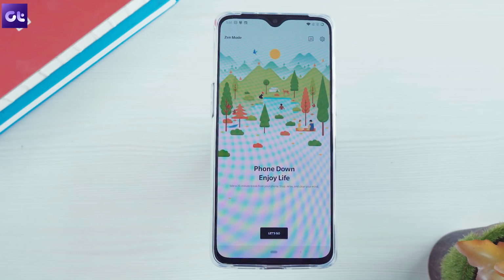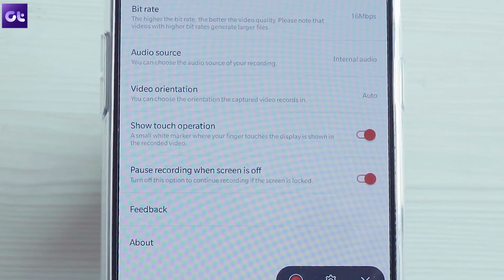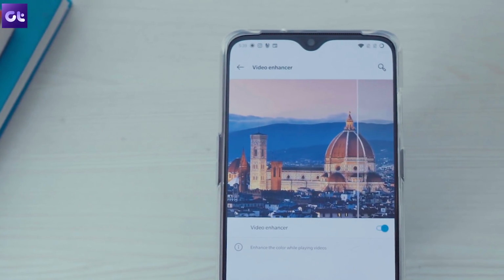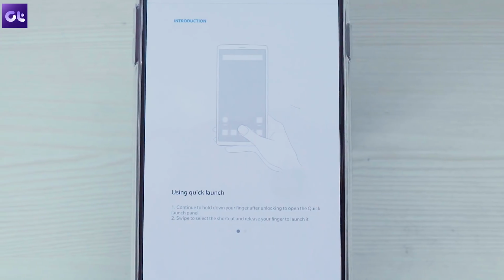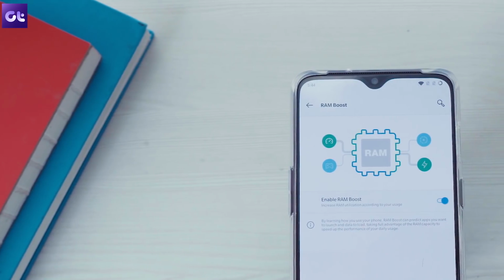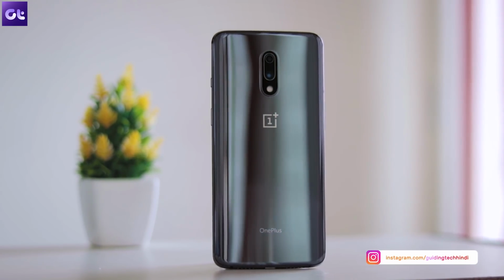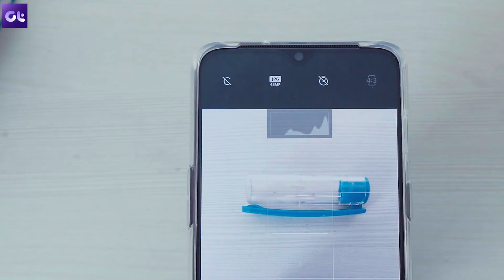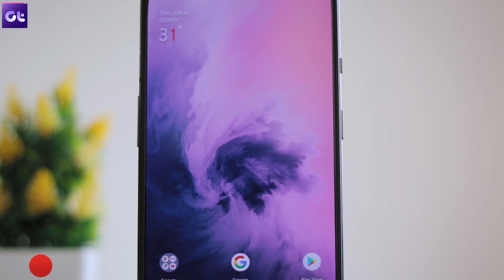Top 9 OnePlus 7 Tips & Tricks: Best Oxygen OS Features | Guiding Tech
OnePlus 7 Android smartphone is here and boy it packs in a lot of features. And here are some neat tips and tricks that you can use to enhance your experience.

From notch to shortcuts we have included all nifty hacks to help you get the best out of this smartphone, the Guiding Tech way.